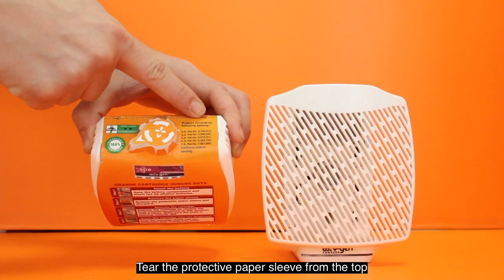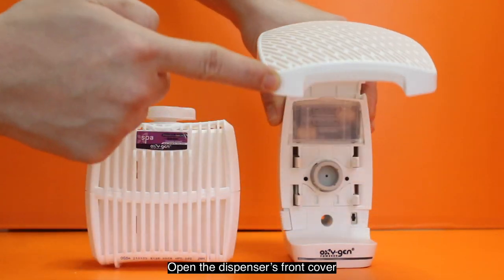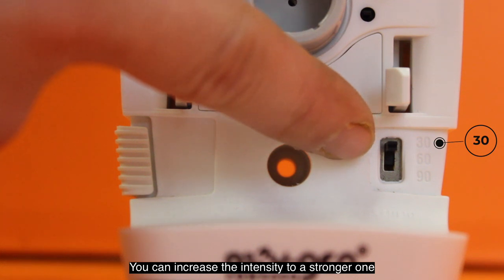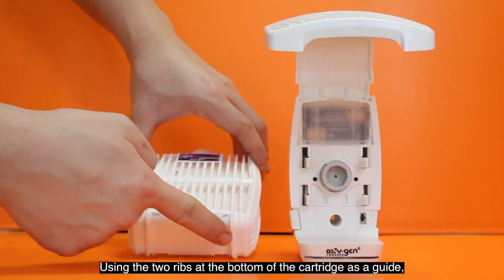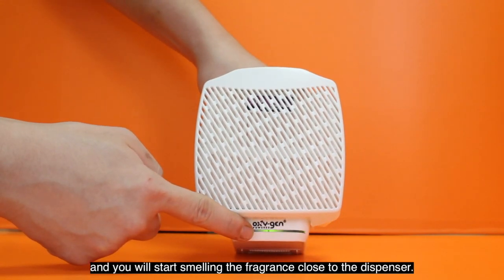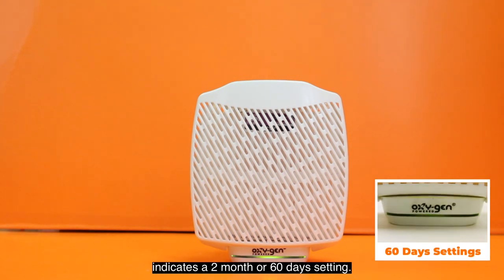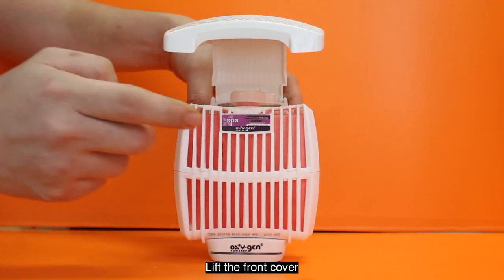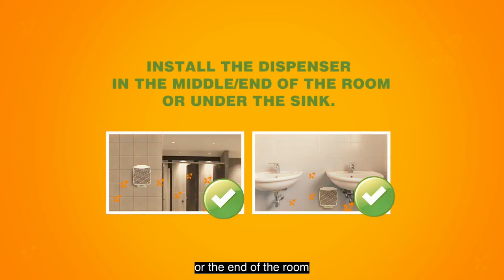Oxygen-Pro Grande Cartridge (30/60/90) Days Installation Video | Oxy-Gen Powered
Oxygen-Pro is the ideal replacement to environmentally harmful aerosols. It is a programmable air-freshening system that pushes pure oxygen to release a precise dose of fragrance, combined with highly effective odor counteractant, continuously and consistently to eliminate foul smell in the air.

Reliable | Effective | Economical | Safe | Eco-Friendly

Oxygen-Pro is a Carbon Footprint Approved product. It has a significantly lower carbon footprint compared to any aerosol products in the market

Oxygen-Pro cartridges are easy to recycle & dispose – No pressurized spray cans. 100% recyclable cartridge